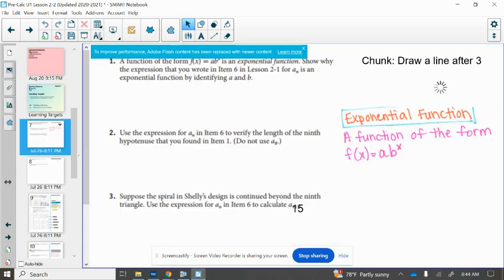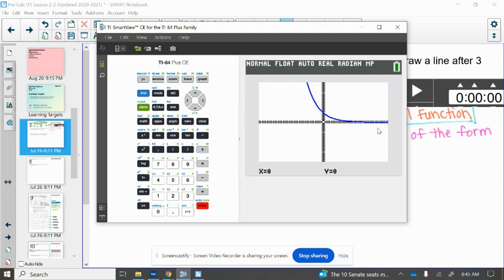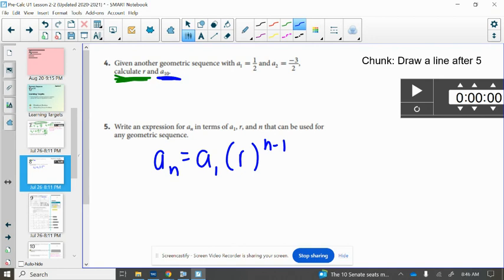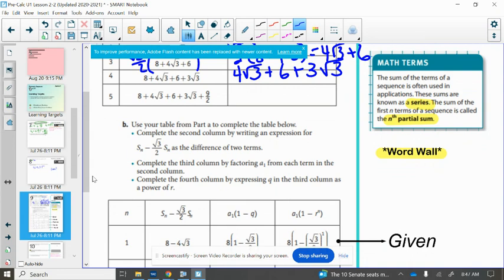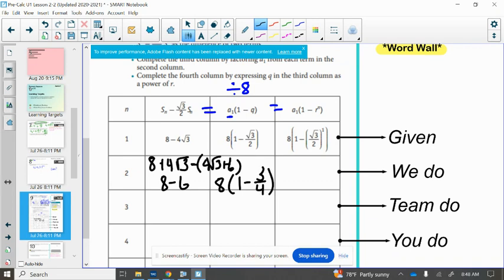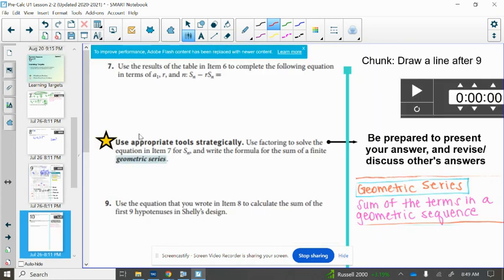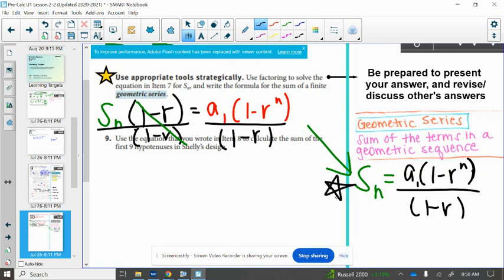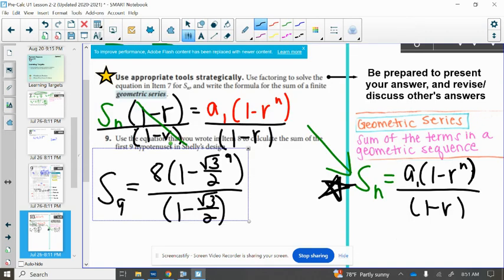HPC Lesson 2.2 (2024-2025)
Using an example to derive the summation formula for a finite geometric series.